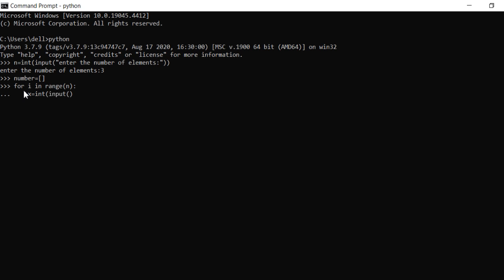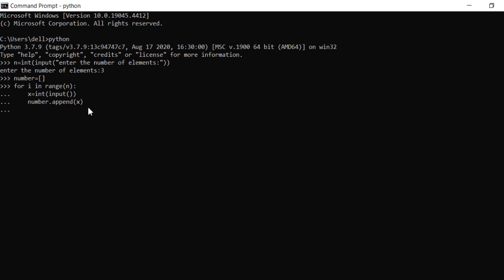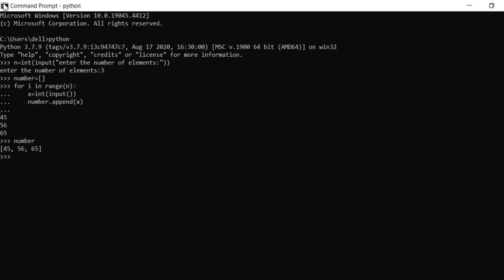Python Lists in the Command Prompt: The Beginner's Guide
This video unlocks the secrets of manipulating list elements directly in the command prompt!

Get ready to explore:

Creating Lists: We'll show you how to construct lists using square brackets ([]) and explore different data types within them.

Accessing Elements: Dive into techniques for grabbing specific elements by index, making your lists truly dynamic.

Command Prompt Magic: Master the power of the command prompt to print, modify, and navigate list elements with ease.

By the end of this video, you'll be a confident Python list commander in the command prompt!

P.S. Got questions or want to share your command prompt experiences?